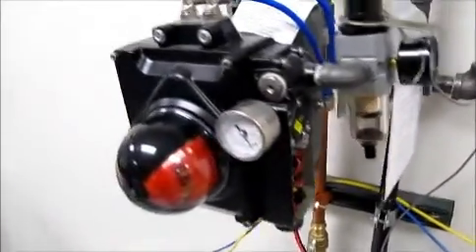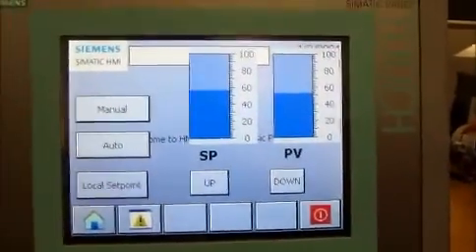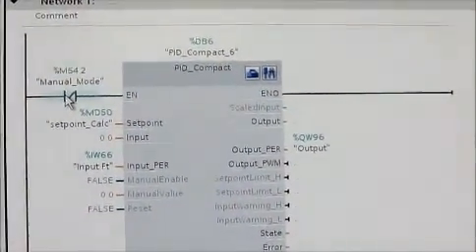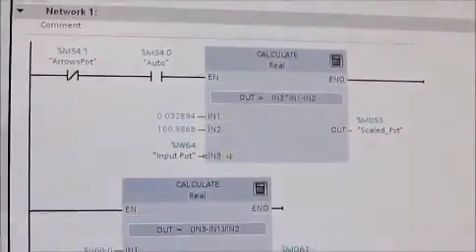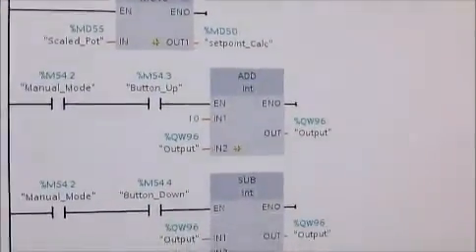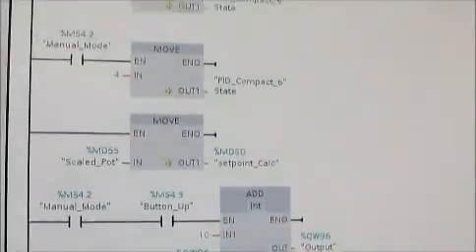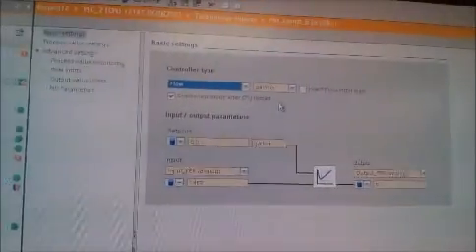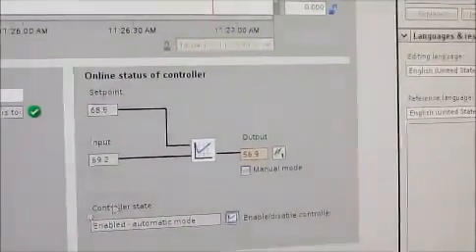pid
การทำpid